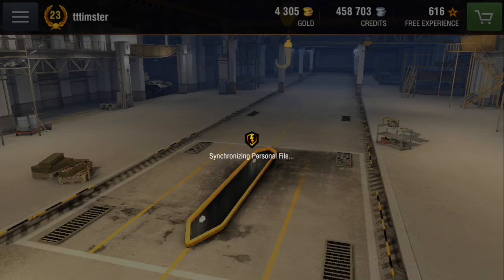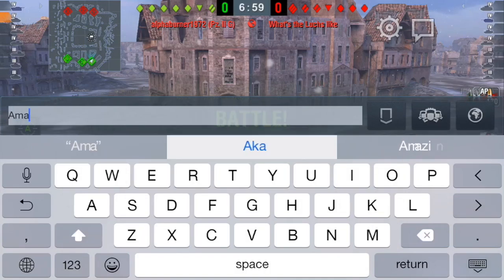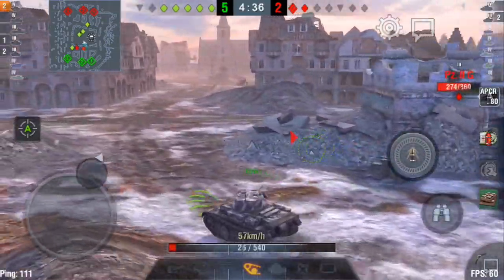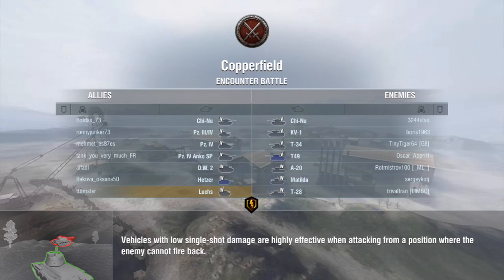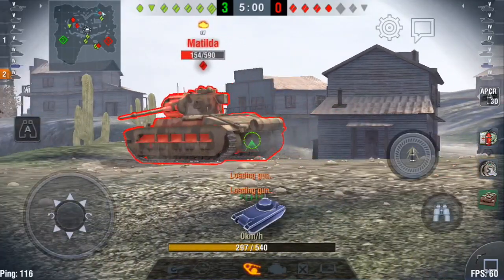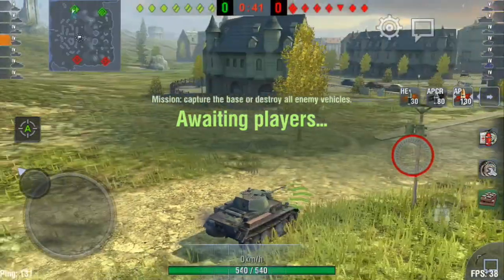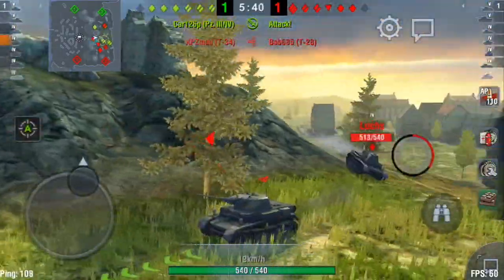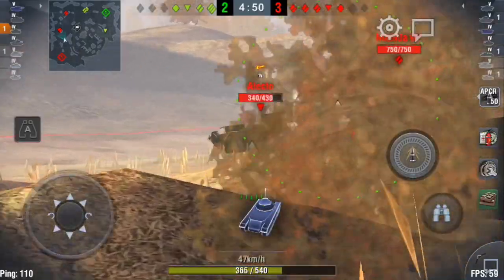Farming ACE TANKERs in the LUCHS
I get more Ace tankers than defeats in this thing.

Devices: IPhone 6 and Mac book pro
Programs: QuickTime, Final cut Pro